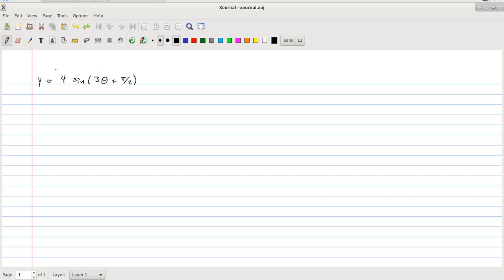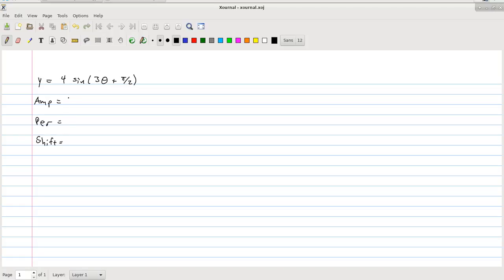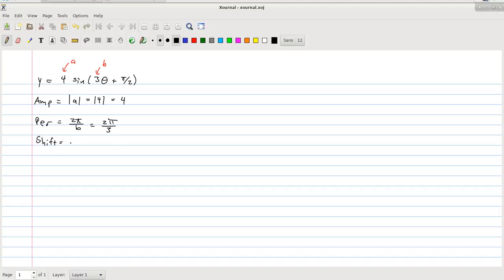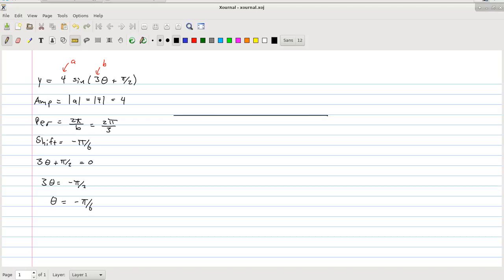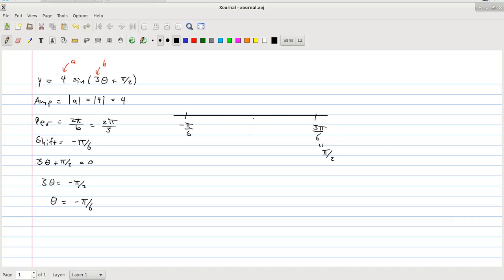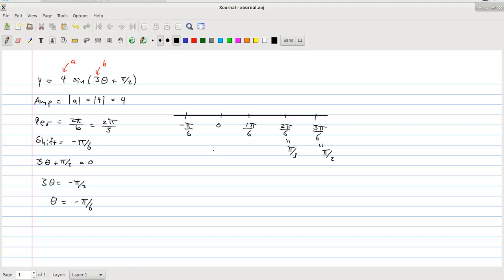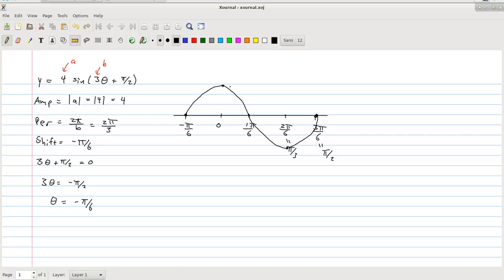Math 170 - Final Exam Review #87